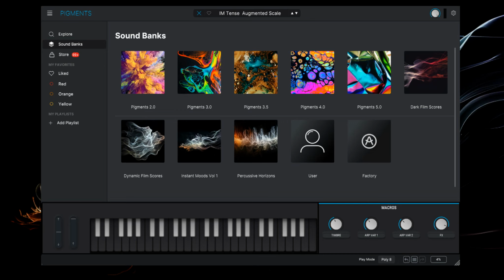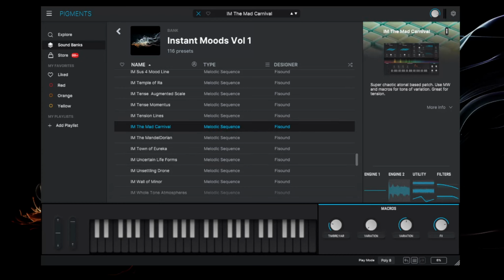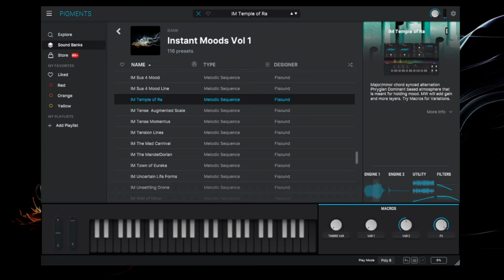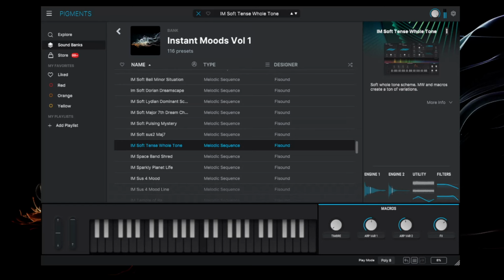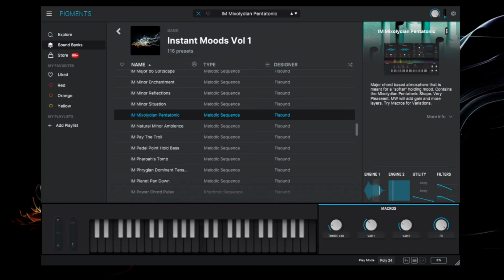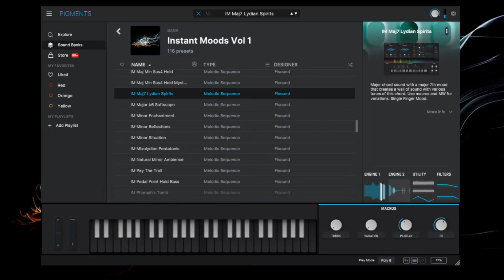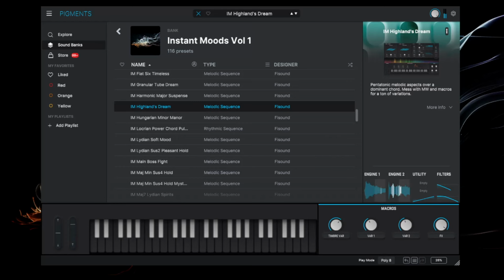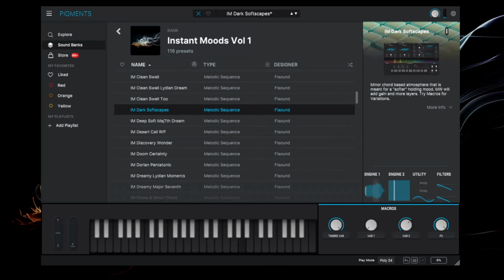Arturia Pigments 5 Instant Moods VOL 1 Concept